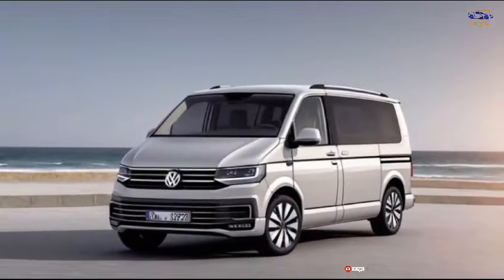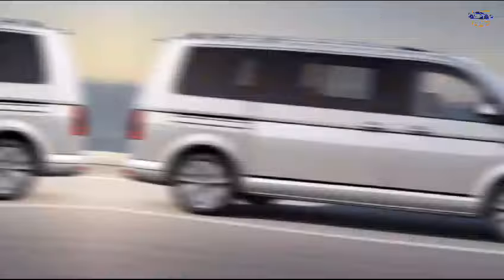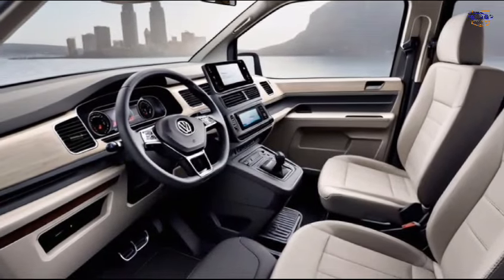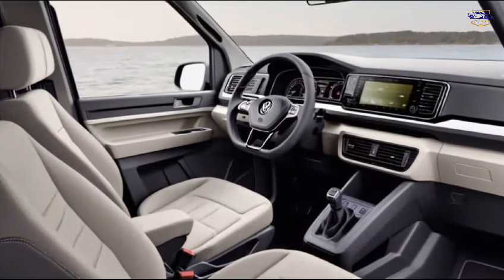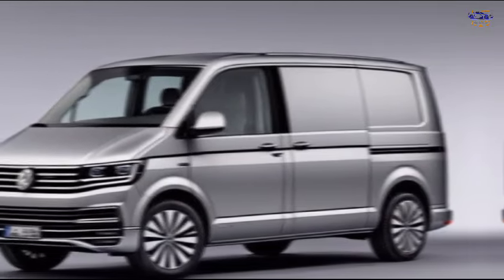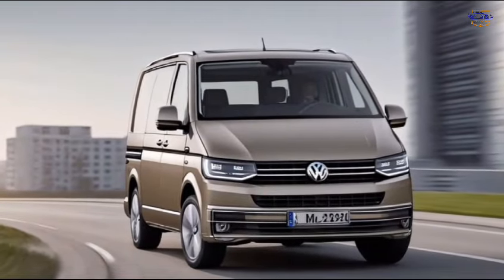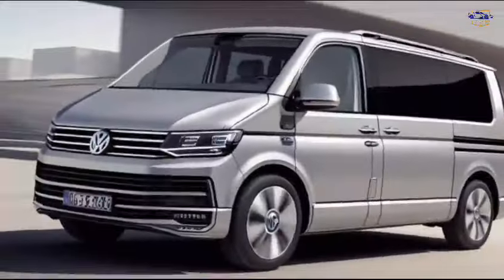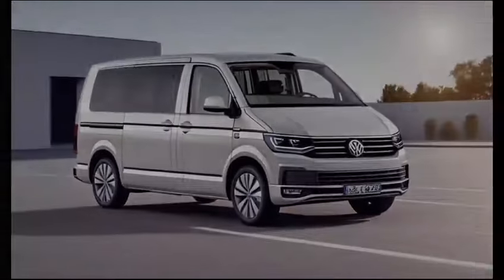2024 Volkswagen Multivan| interior and Exterior Review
2024 volkswagen multivan
2024 volkswagen multivan 2.0 tsi
life
2024 volkswagen multivan 2.0 tsi
style
2024 volkswagen multivan t7
volkswagen multivan 2024 hybrid
2024 volkswagen transporter
2024 volkswagen caravelle
volkswagen multivan 2024
mexico
volkswagen multivan 2024
inceleme
2024 volkswagen caravelle 204 |
2024 volkswagen multivan
2024 volkswagen tiguan
2024 volkswagen jetta
2024 volkswagen atlas
2024 volkswagen amarok
2024 volkswagen taos
2024 volkswagen golf r
2024 volkswagen id.7
2024 volkswagen beetle
2024 volkswagen arteon
2024 volkswagen atlas
2024 volkswagen jetta
2024 volkswagen tiguan
2024 volkswagen golf gti
2024 volkswagen id.4
2024 volkswagen golf r
2024 volkswagen taos
2024 volkswagen atlas cross
sport
2024 volkswagen beetle
2024 volkswagen passat
2024 volkswagen multivan for
sale
2024 volkswagen multivan
price
2024 volkswagen multivan
videos
2024 volkswagen multivan
2024 volkswagen multivan
style
2024 vw multivan 4motion
2024 vw multivan australia
common problems with 2024
volkswagen multivan
2024 vw multivan t7
2024 volkswagen transporter
2023 volkswagen multivan t7
phev
2023 volkswagen multivan t7